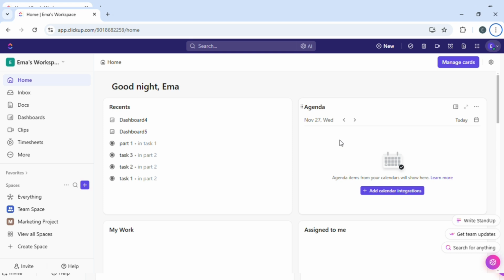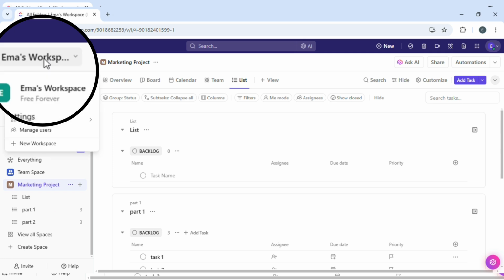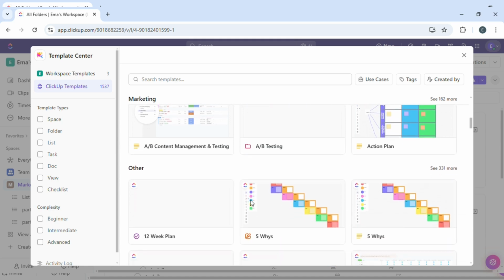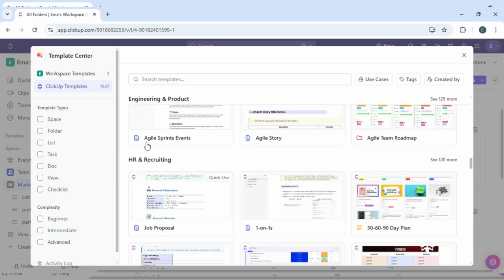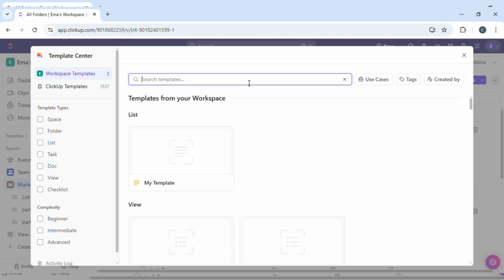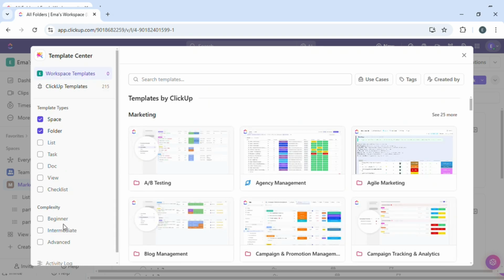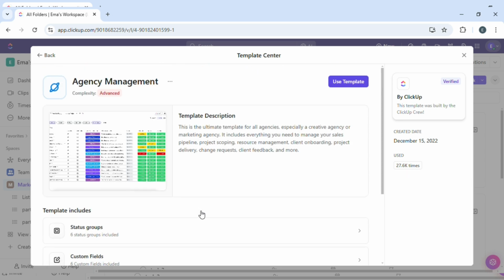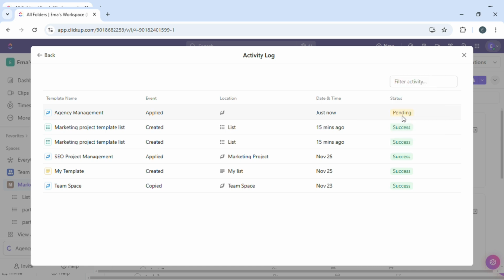How to Create Project Template in ClickUp (2025) | Easy Guide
Looking for a guide on how to create project template in ClickUp? In this video, we'll guide you on how to edit template on ClickUp.